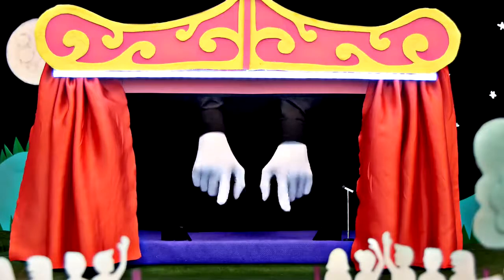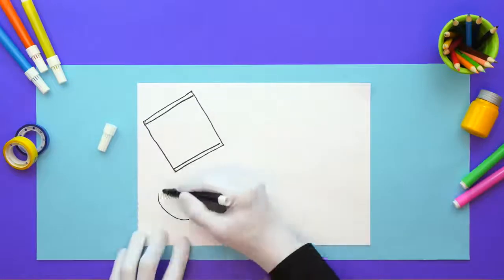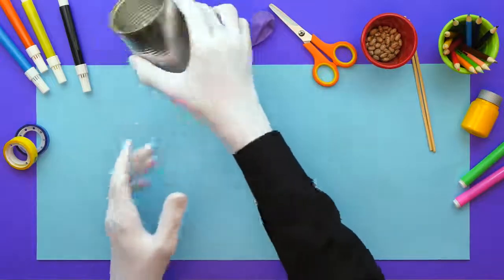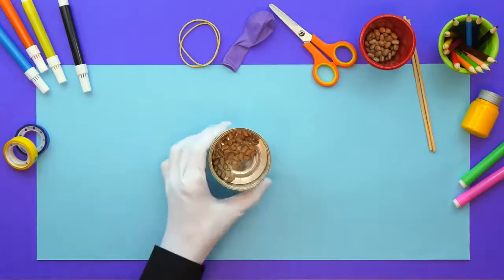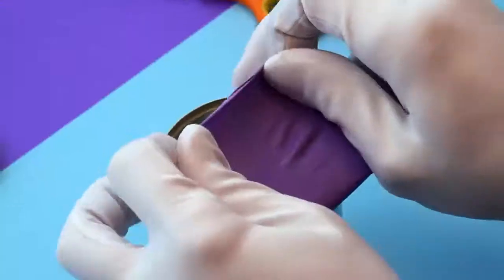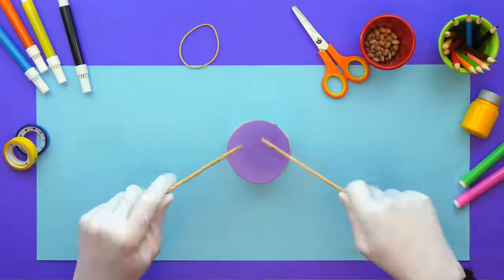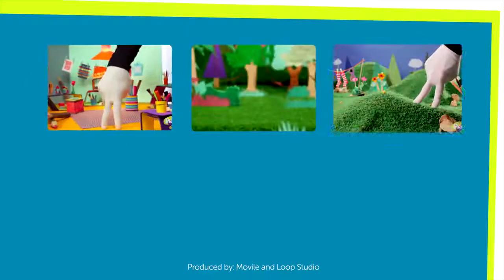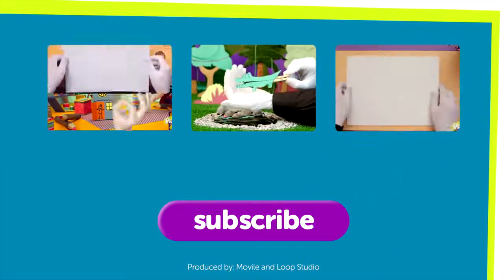How to Make a Drum Can SuperHands Easy Crafts, DIY Craft Ideas for Kids Toys pinkfong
In this episode, SuperHands will teach you how to build a really cool drum using a can, a rubber band and a balloon. A simple activity that will help your child's musical and motor development! It's also a great idea to help kids learn some hand-on science at home and in the classroom!

Materials required:
Small can (like a coffee can or tin can)
Rubber bands
Balloon
Blunt-tip scissors
Beans
Wood sticks

PlayKids features music for kids, learning videos, easy crafts for kids, brain break videos for teachers, nursery rhymes, kids songs, funny songs, STEAM and STEM crafts for kids, and more!